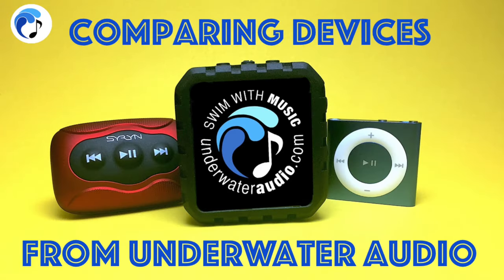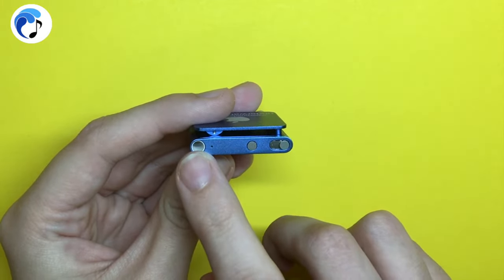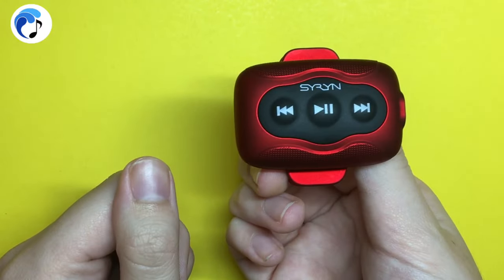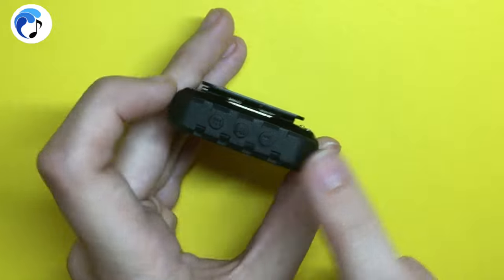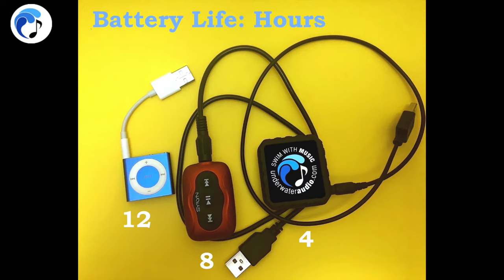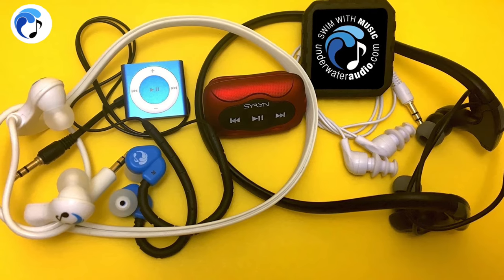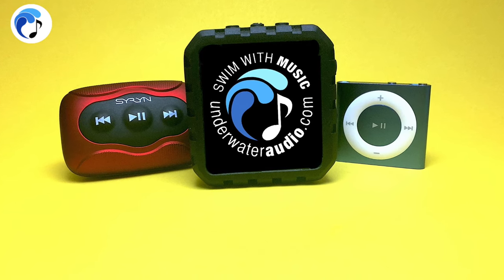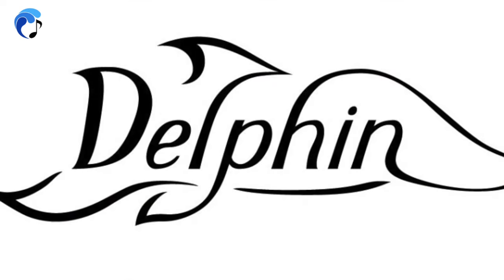Comparing Waterproof Devices from Underwater Audio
This video describes features of our iPod shuffle, Syryn MP3 player, and Delphin music player along with how they are similar and different from each other.
If you have any questions or comments contact our Customer Service team through email at or through phone at Mondays-Fridays, 8-5 PST.